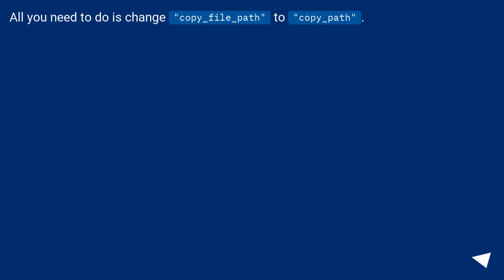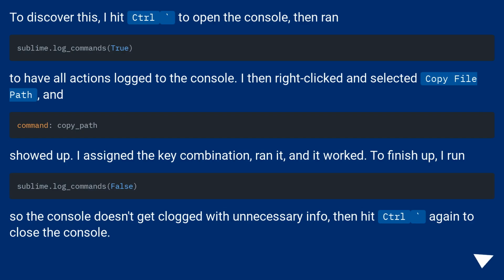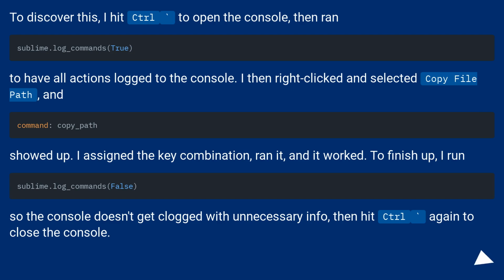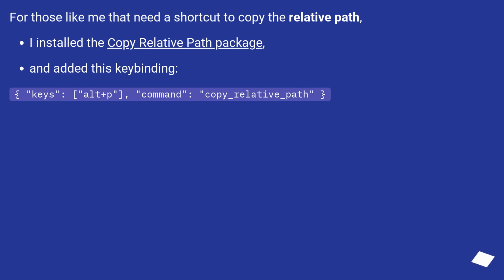How to set shortcut for `Copy file path` in sublime text 3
Chapters
00:00 Question
00:32 Accepted answer (Score 72)
01:25 Answer 2 (Score 1)
01:54 Thank you